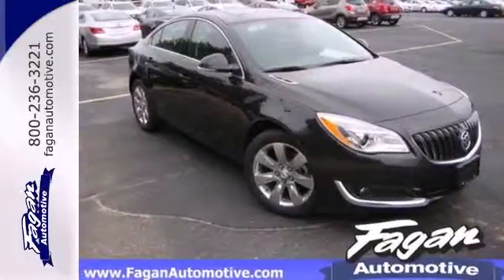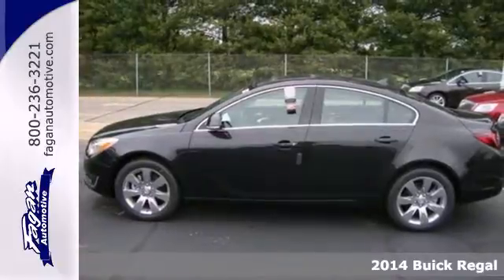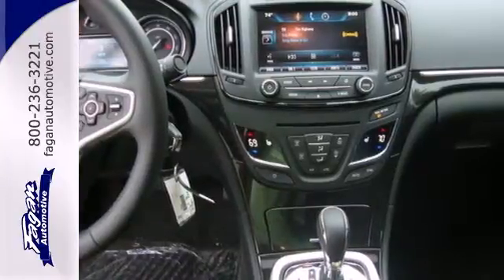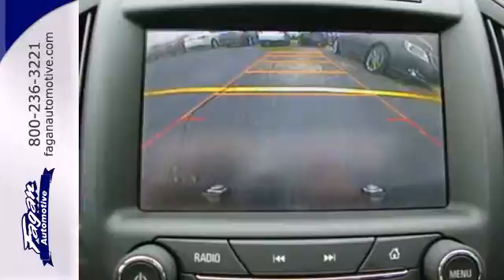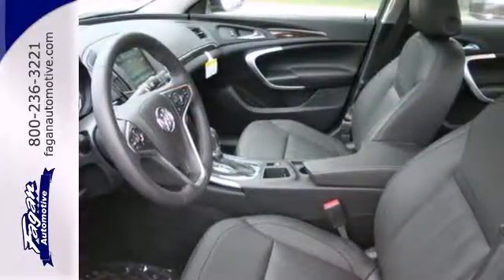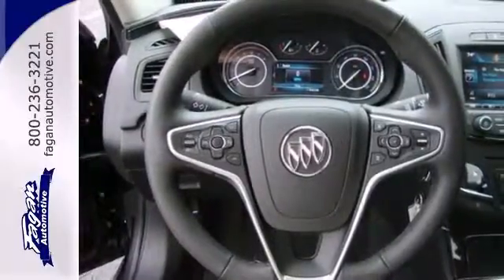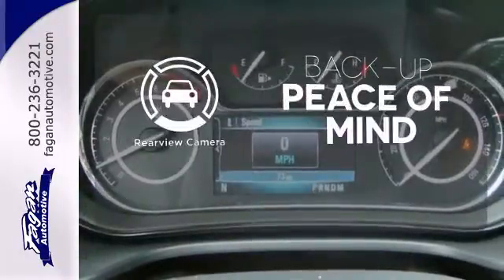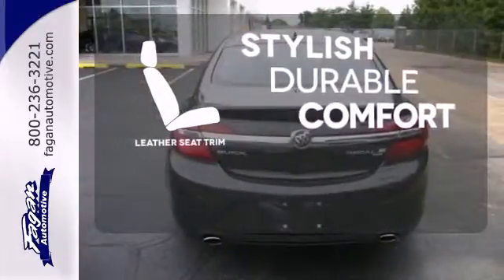2014 Buick Regal Janesville WI Madison, WI #14531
Year: 2014
Make: Buick
Model: Regal
Trim: 6 Speed Shiftable Automatic
Engine: 4 Cylinder Turbo
Transmission: 6 Speed Shiftable Automatic
Color: Black Diamond Tricoat
Interior: Afm -
Stock #: 14531
Heated Leather Seats, Back-Up Camera, Satellite Radio, Auxiliary Audio Input, LPO, ALL WEATHER FLOOR MATS, Alloy Wheels, PREFERRED EQUIPMENT GROUP, Rear A/C. BLACK DIAMOND TRICOAT exterior and AFM - interior, Regal trim. AND MORE! KEY FEATURES INCLUDE Leather Seats, All Wheel Drive, Rear A/C, Heated Front Seat(s), Back-Up Camera, Turbocharged, Satellite Radio, Auxiliary Audio Input, CD Player, Aluminum Wheels, Multi-Zone A/C. MP3 Player, Telematics, Keyless Entry, Steering Wheel Audio Controls, Child Safety Locks. OPTION PACKAGES SUNROOF, POWER, TILT-SLIDING WITH SUNSHADE, LPO, ALL WEATHER FLOOR MATS, PREFERRED EQUIPMENT GROUP includes standard equipment. Regal with BLACK DIAMOND TRICOAT exterior and AFM - interior features a 4 Cylinder Engine with 259 HP at 5300 RPM*. EXPERTS ARE SAYING "Riding a solid platform from Opel (GM's European subsidiary), the updated Regal has a distinct import character in its feel and road manners. " -KBB.com. BUY FROM AN AWARD WINNING DEALER At Fagan Automotive, we have your best interest as our best interest. We strive to make your auto buying experience top notch. Rock County's #1 volume dealer. Serving Southern WI and Northern IL since 1945. Why Go Anywhere Else? Contact Jennifer or Sean in the Internet Department to set up your test drive today! Horsepower calculations based on trim engine configuration. Please confirm the accuracy of the included equipment by calling us prior to purchase.

Address:
3601 E Milwaukee Street